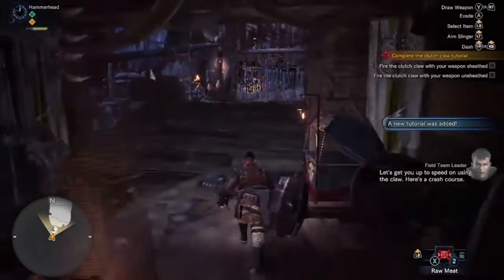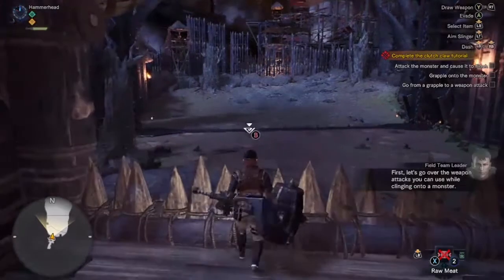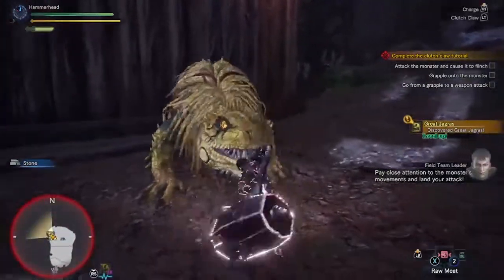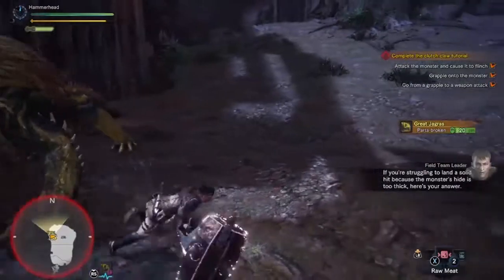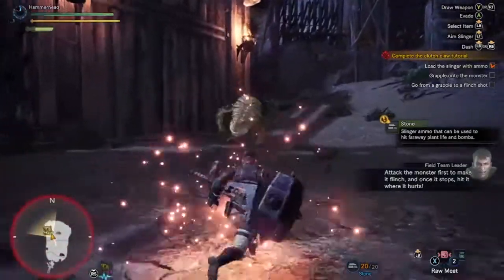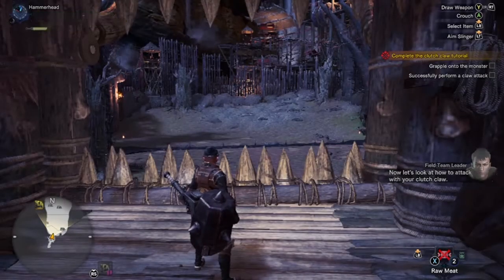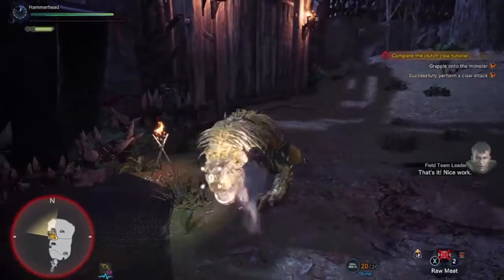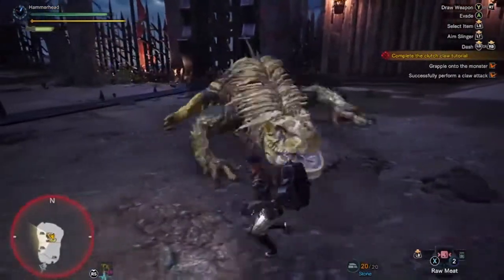Monster Hunter World - Learn how to use clutch claw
Learn how to use clutch claw